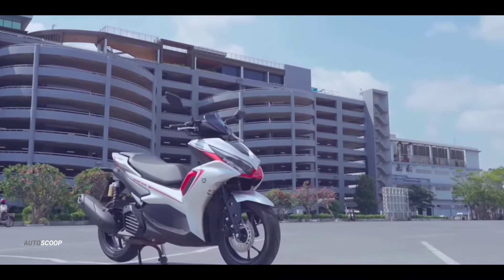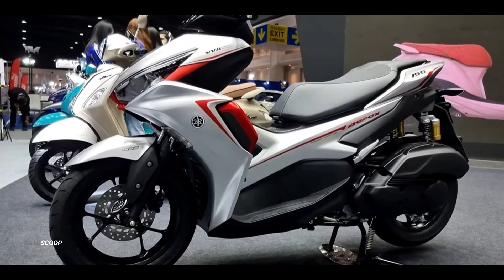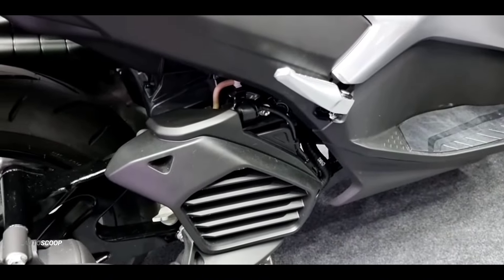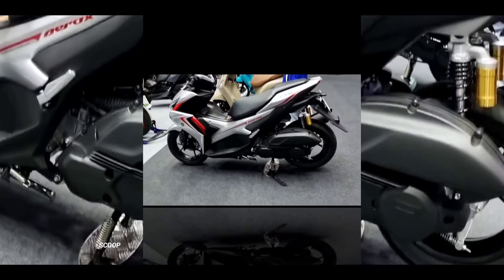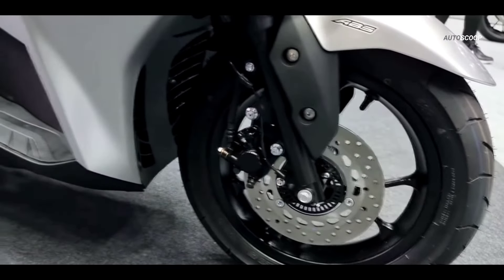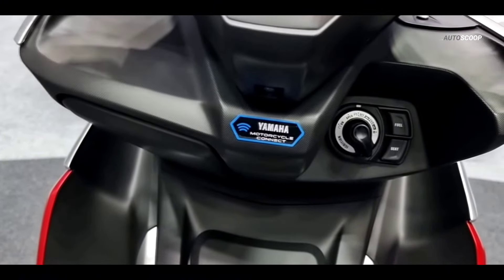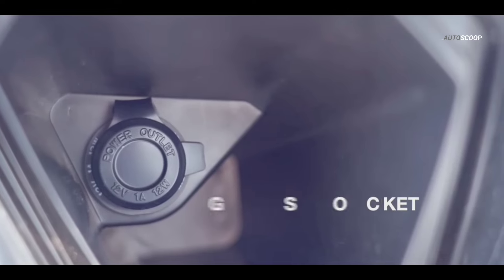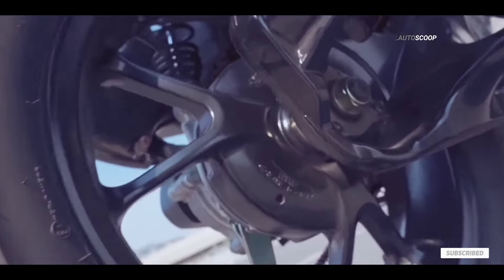2024 YAMAHA AEROX 155 GRAY ABS LATEST REVIEW PRICE, SPECS AND FEATURES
2024 YAMAHA AEROX 155 GRAY ABS LATEST REVIEW PRICE, SPECS AND FEATURES